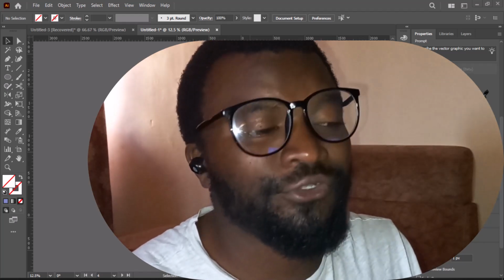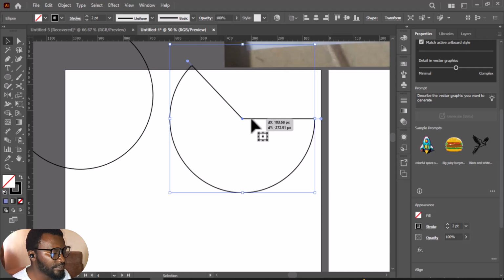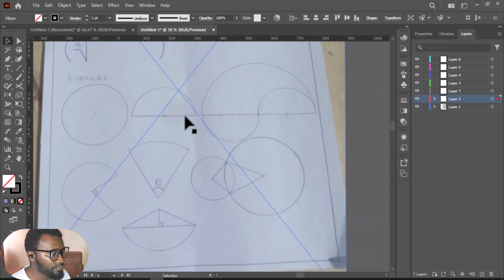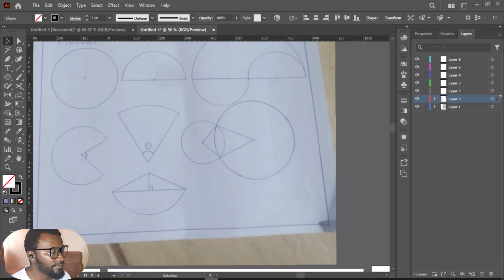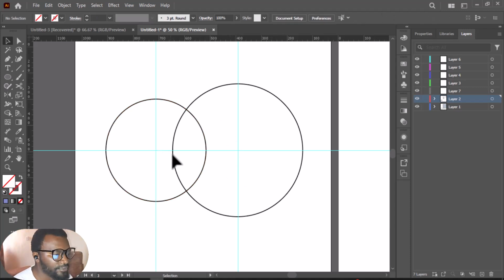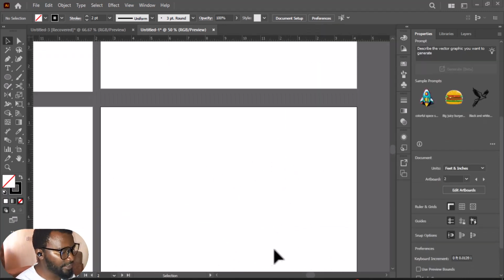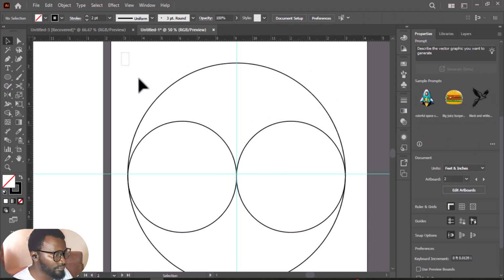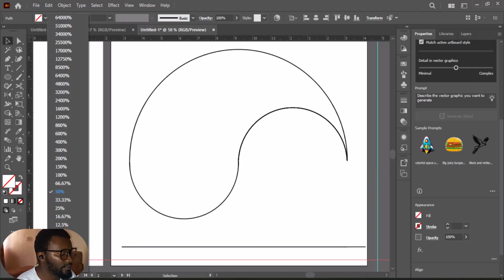Mathematical Diagrams Created Using Adobe illustrator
Dive into the world of digital design with our step-by-step tutorial on creating mathematical diagrams using Adobe Illustrator.

Whether you're a student, educator, or design enthusiast, this video will guide you through the process of transforming complex mathematical concepts into visually stunning diagrams.

Learn how to leverage Illustrator's powerful tools to enhance your presentations, reports, and educational materials. Perfect for those looking to combine creativity with precision, this tutorial will unlock the potential of your mathematical ideas!